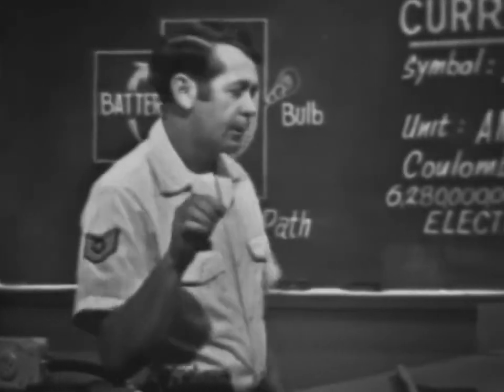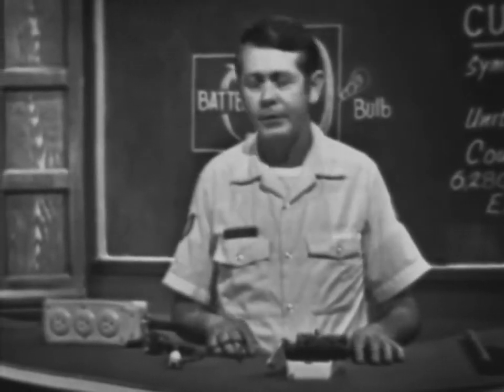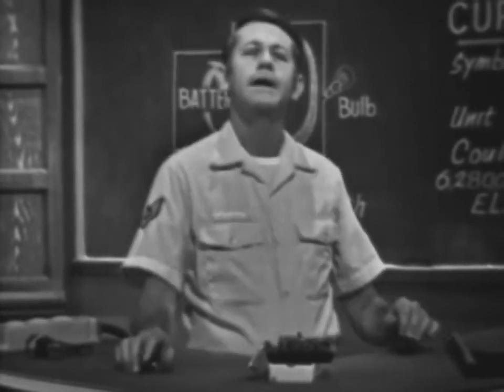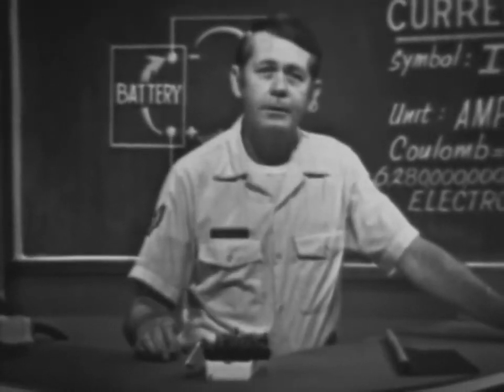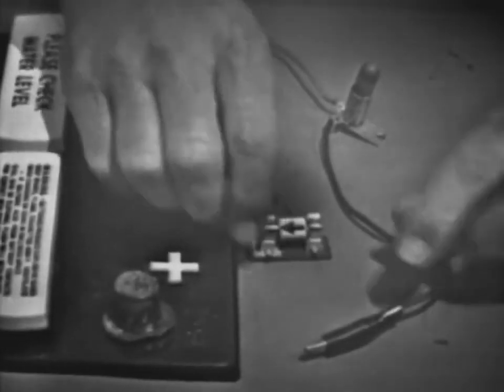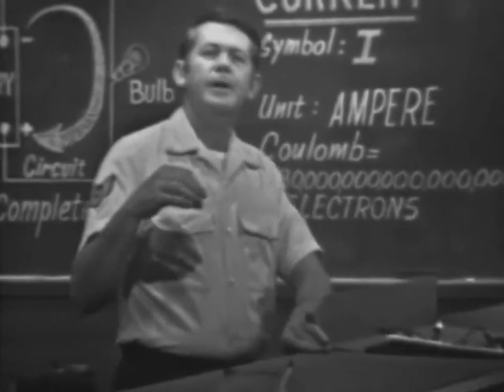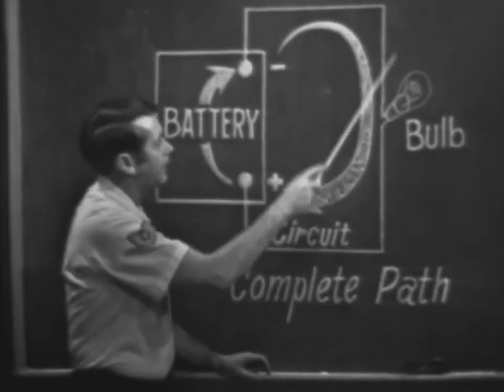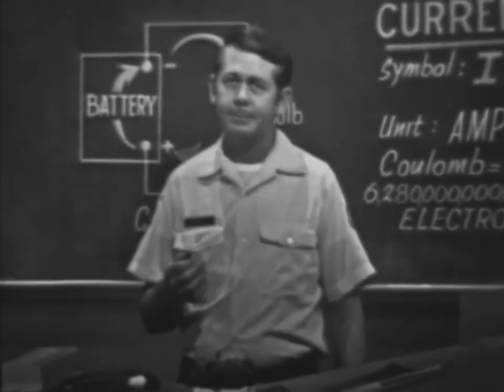Current -1974 US Air Force Training Film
Basics of electrical and electronic circuits